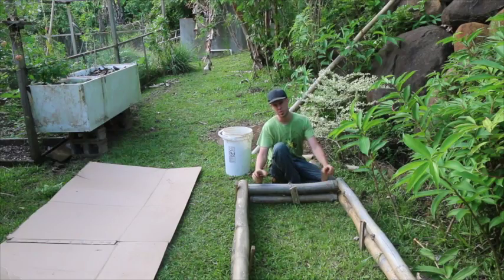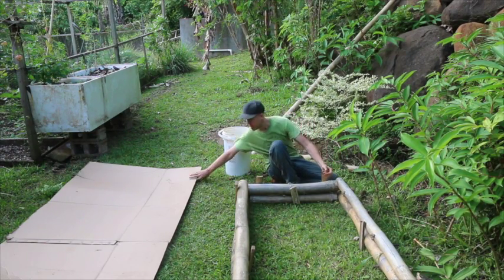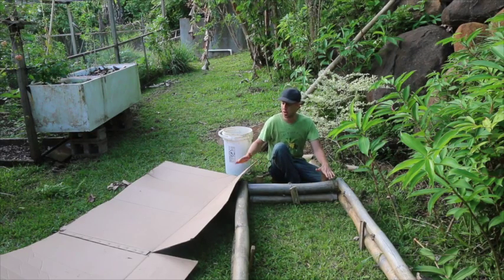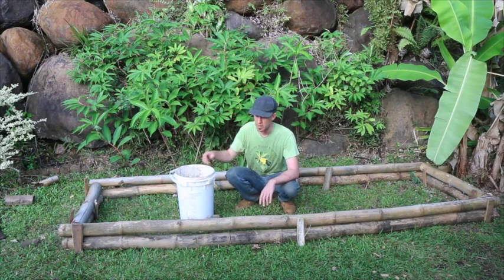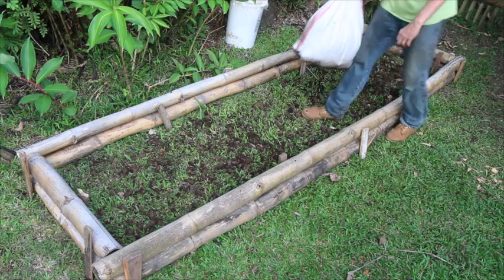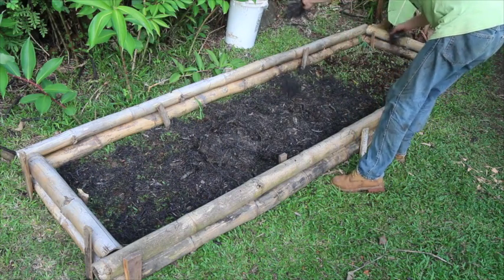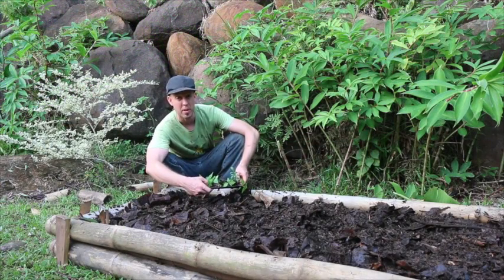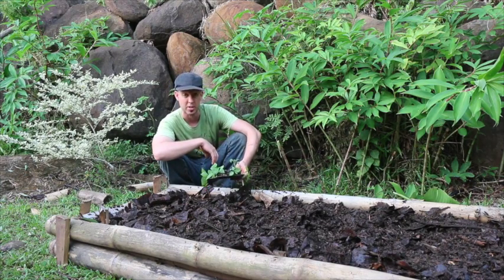Cheap and Easy Lasagna Gardening in a Bamboo Raised Bed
Today I build some a free raised bed and use the "lasagna gardening" method to fill it up, AKA "sheet mulching." Sheet mulching / lasagna gardening is an easy way to get planting rapidly. These bamboo borders will last for a few years and I'll harvest plenty of good crops by then. The cardboard in the garden will keep the weeds and grass coming up. Get cardboard weed block free when you buy a chest freezer! This is a very simple raised bed I built in an hour or so, just stakes holding the bamboo in place. Then, the cardboard weedblock layer, then I cut up pigeon peas and other plant pieces and chucked them in, followed by sifted soil/manure from the chicken coop and a mess of mostly finished compost as my planting medium.

Patricia Lanza's book Lasagna Gardening

Compost Everything: The Good Guide to Extreme Composting

See "Survival Gardening 101" for free at The Prepper World Summit